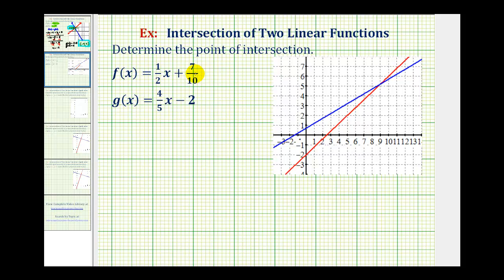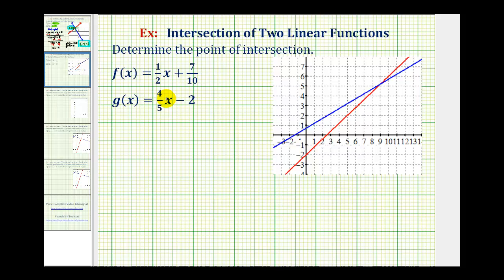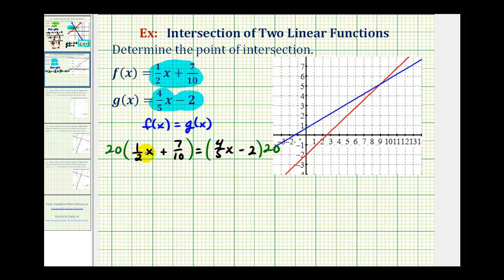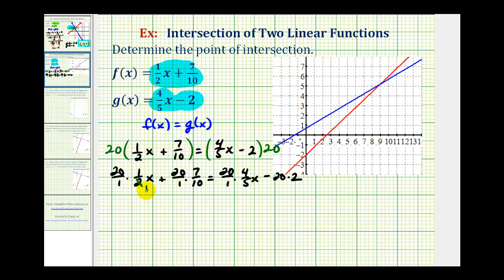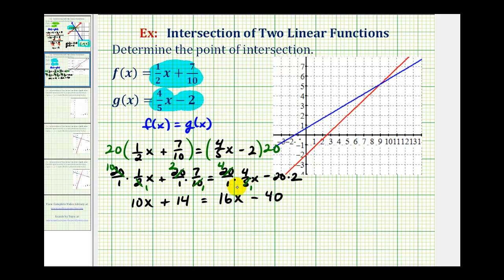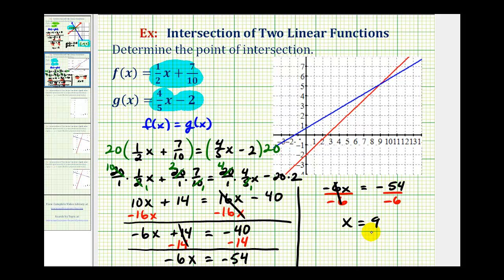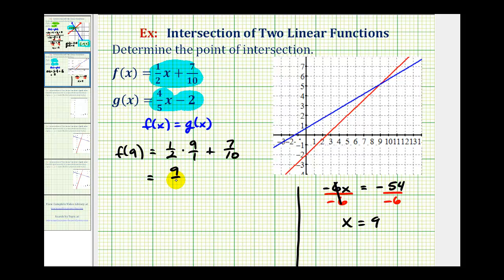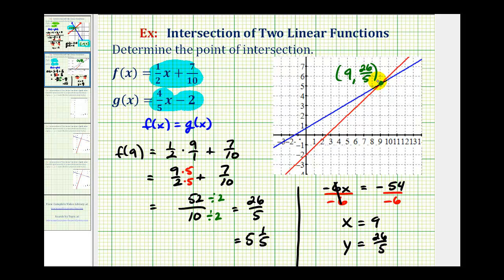Ex 2: Find the Intersection of Two Linear Functions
This video explains how to find the point of intersection of two linear functions.  It is shown algebraically and verified graphically.